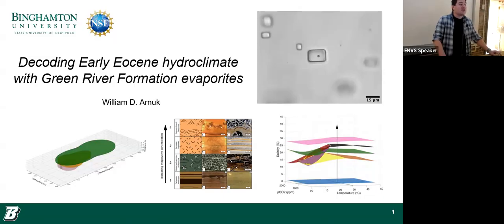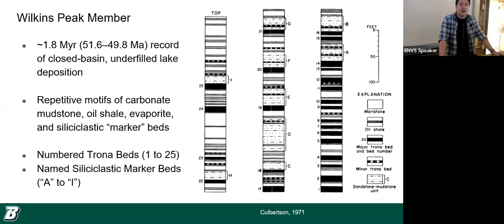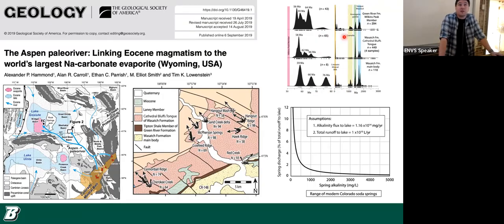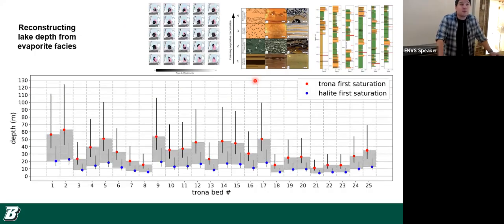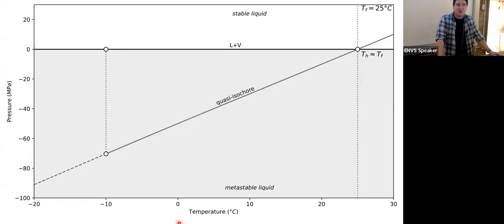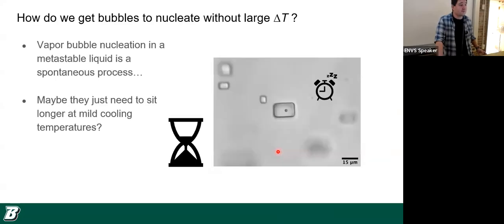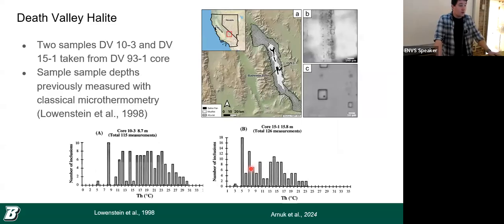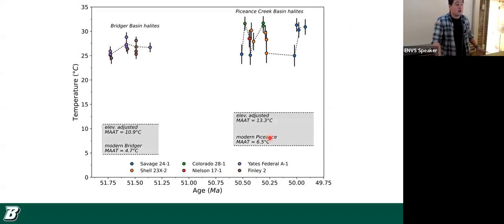Worth Its Salt: Decoding Early Hydroclimate with Green River Formation Evaporites with Will Arnuk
This talk was given on as part of the Alfred University Environmental Studies Speaker Series in the fall of 2024.

Will is currently a PhD candidate at Binghamton University in Binghamton, NY. He researches early Eocene evaporite deposits in the Green River Basin (SW Wyoming) and Piceance Creek Basin (NW Colorado). In particular, he studies the brine evolution and regional climate change that took place when those lactustrine evaporites were deposited, during the Early Eocene Climatic Optimum (EECO).